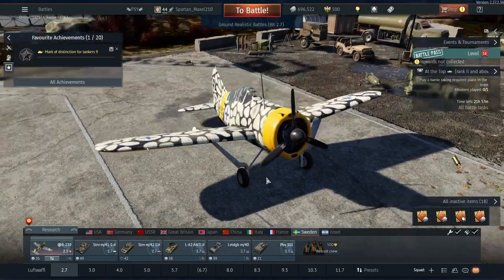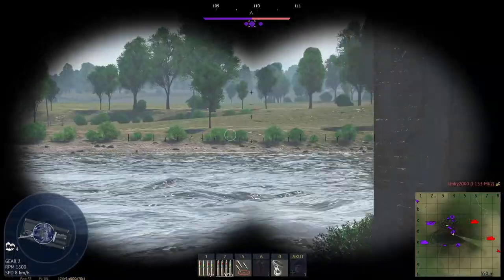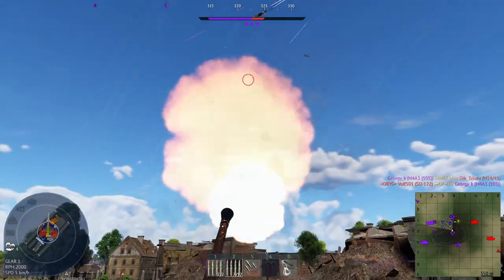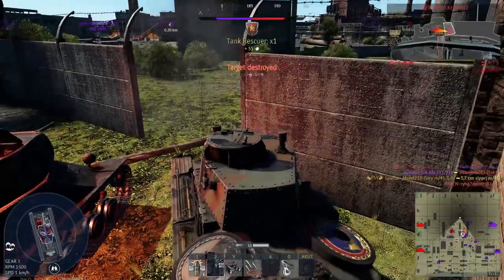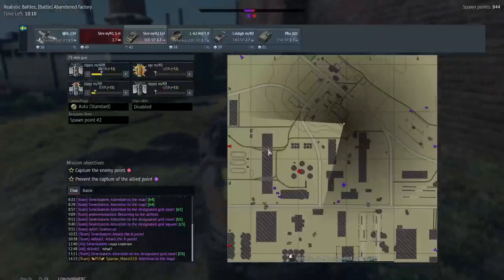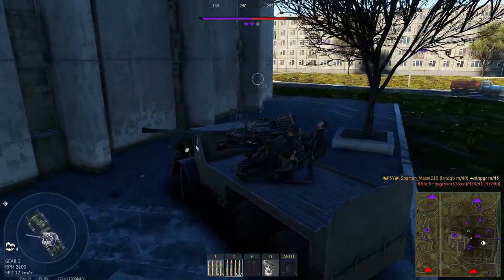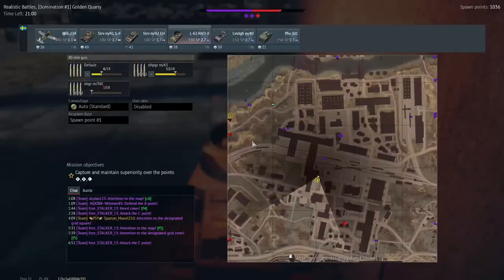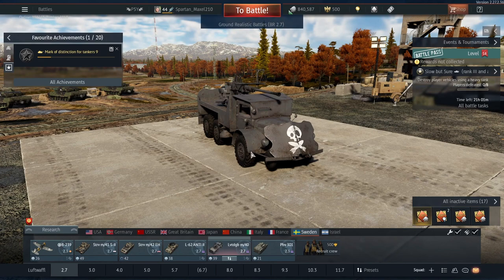bullying low tier with sweden 2.7